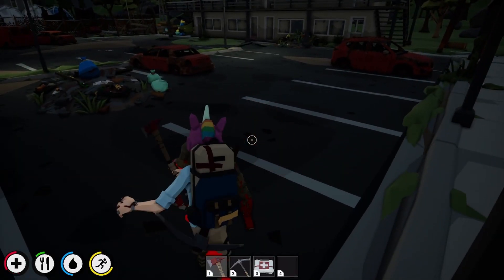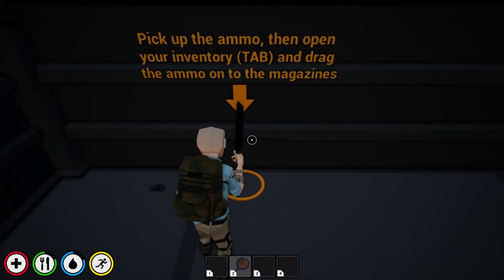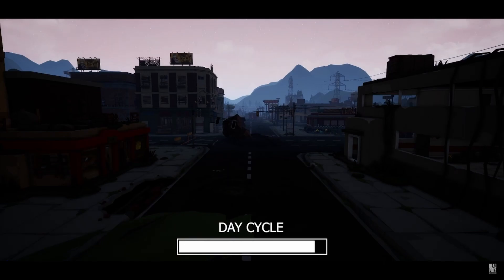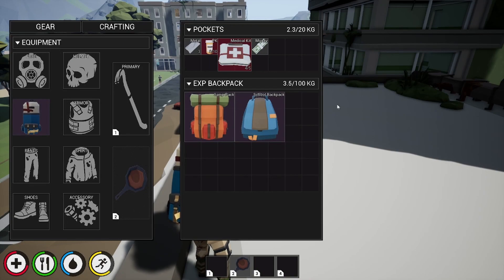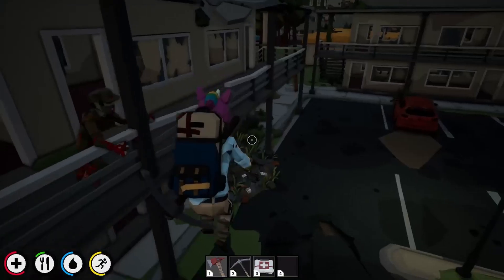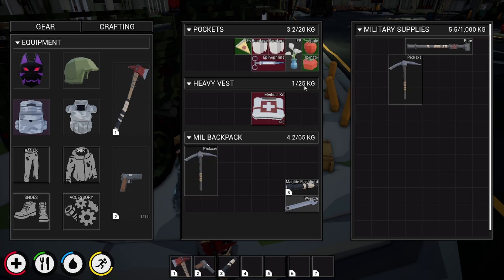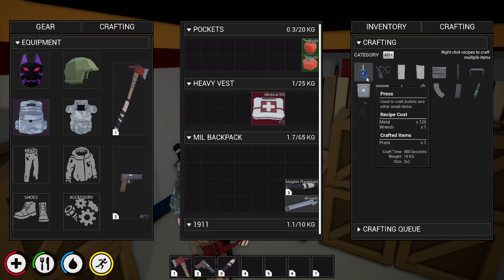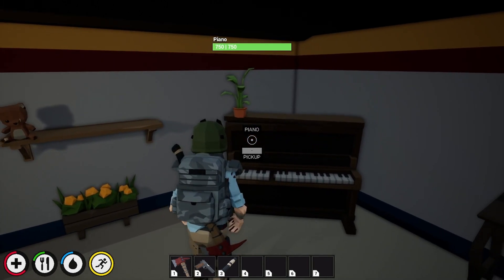10 DeadPoly Tips for beginners! Ultimate Guide to Survive! 🧟‍♂️ 💯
Here are my top 10 tips to help you survive and thrive in DeadPoly Zombie Survival! I saw this game and instantly knew I wanted to give it a try! and it didn't disappoint, this game has a ton of potential, and with everything already in it and with everything the developer has said he would like to include would make this an even more amazing survival game. In this video, I am going to touch on some of the aspects I consider most important, such as the types of zombies and how items/storage work. Some sections I have barely scratched the service on and will be releasing full videos on such as Crafting and becoming weapon ready with guns and bullets! And farming guides on the best places to get wood, stone, and metal and how to effectively get each of them!